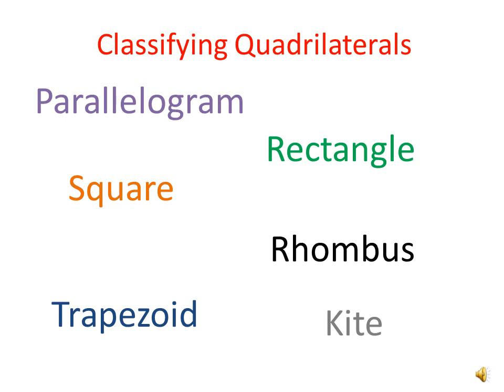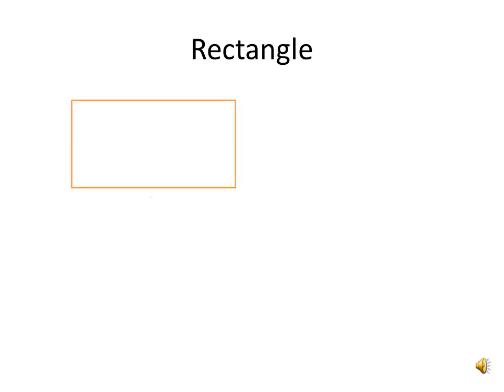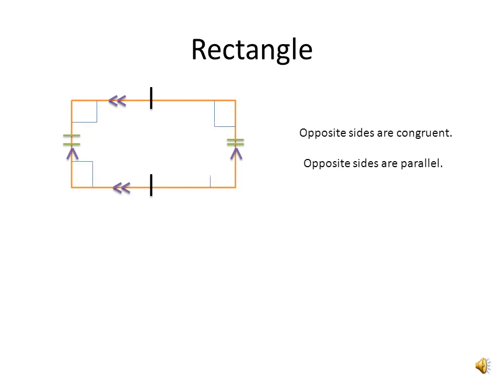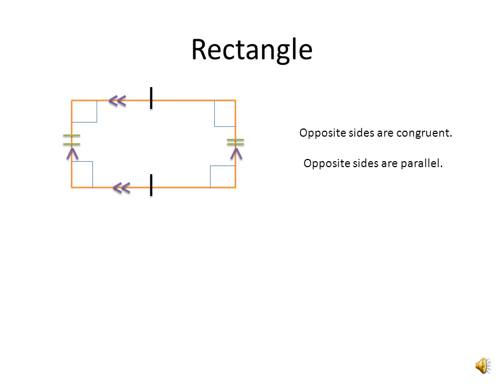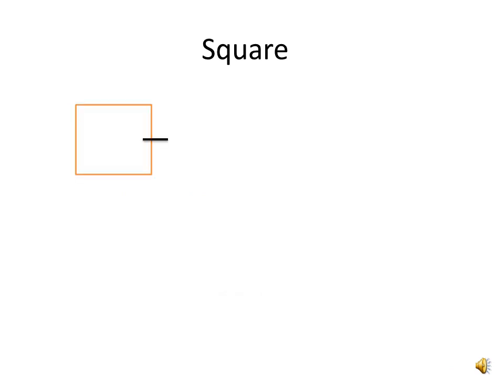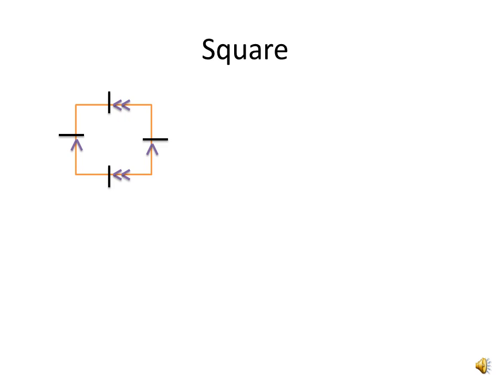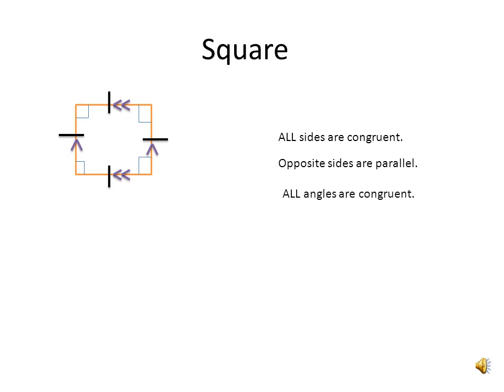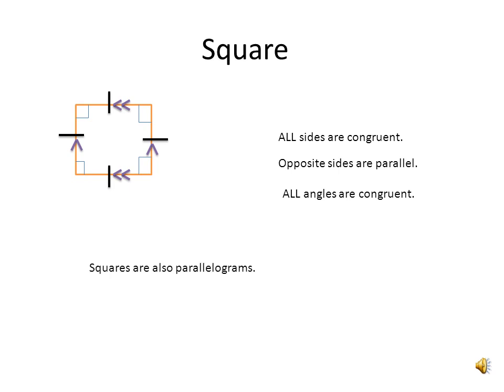Classifying Quadrilaterals (1)